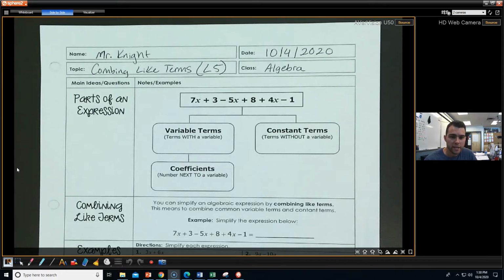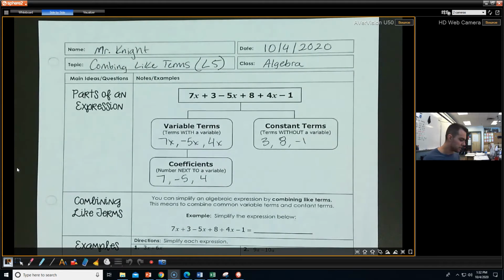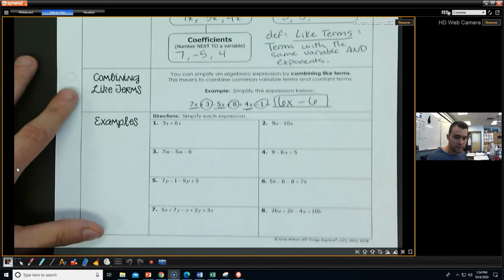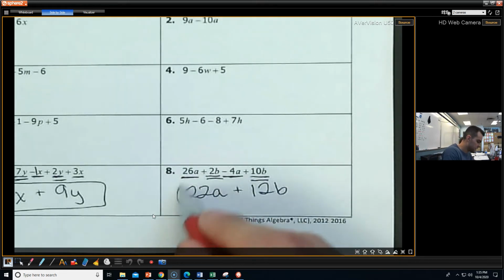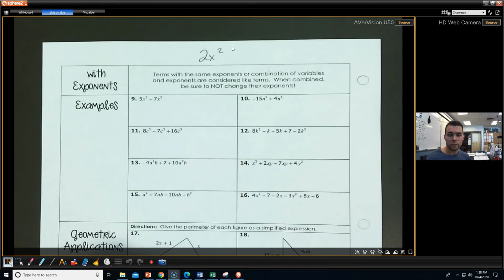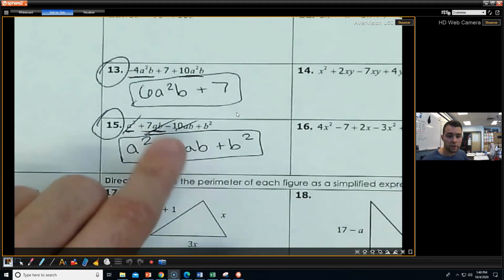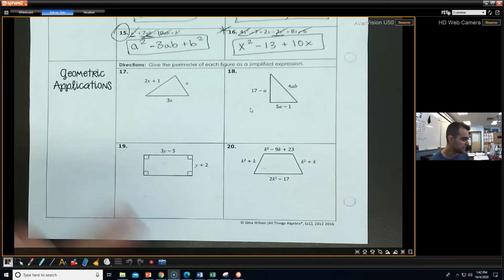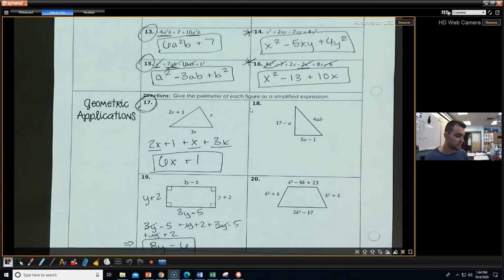Level 5 - Combining Like Terms